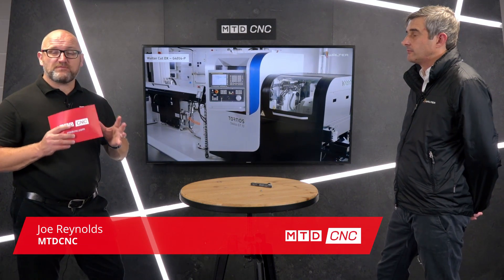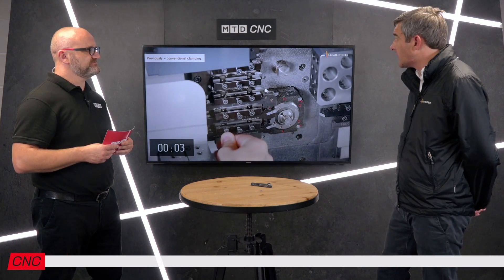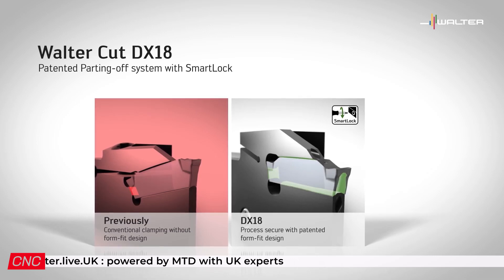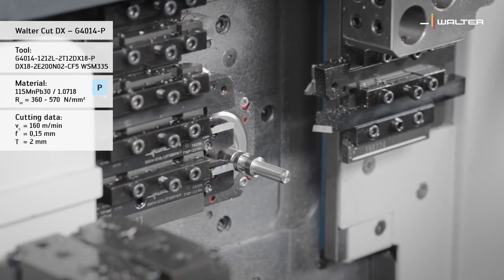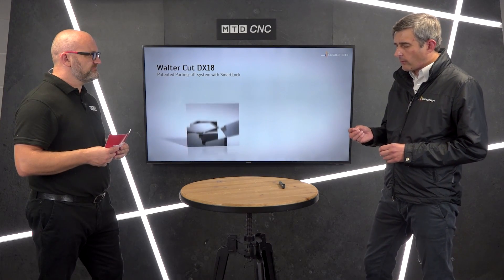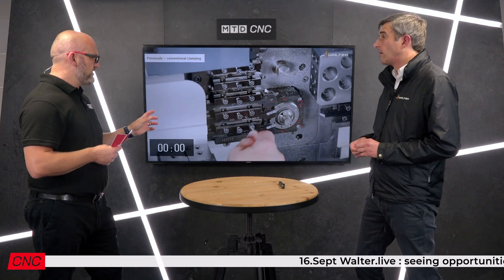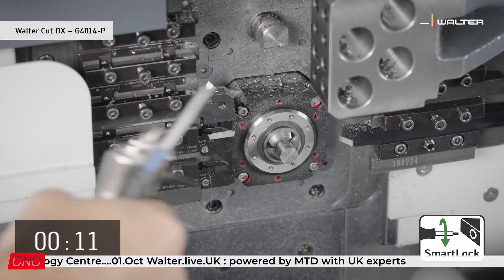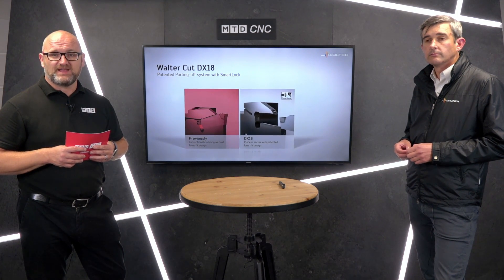Grooving and parting tools from Walter - Do you need these in your shop?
If you are a CNC machine shop, you will use parting and grooving cutting tools.
In this 5:30 video, Joe Reynolds takes a deep dive into a number of Walter Tools products.